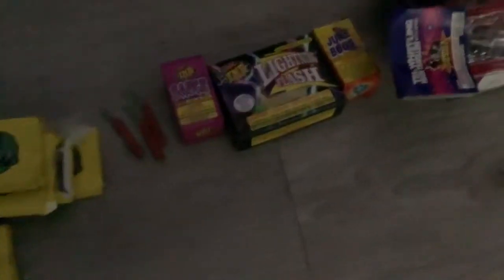Our Fourth of July fireworks set up